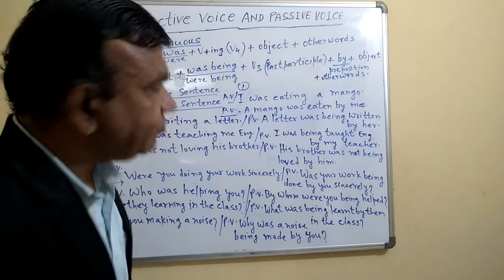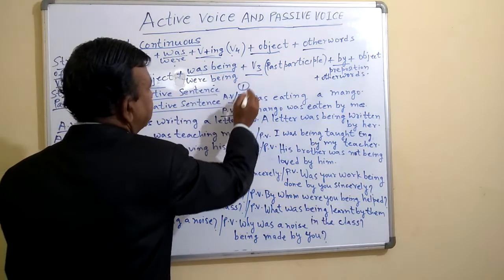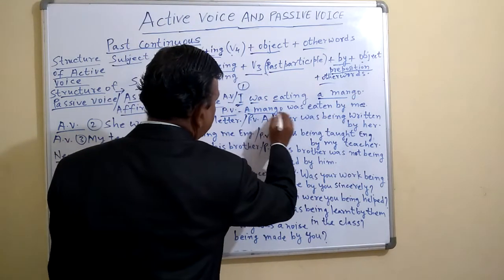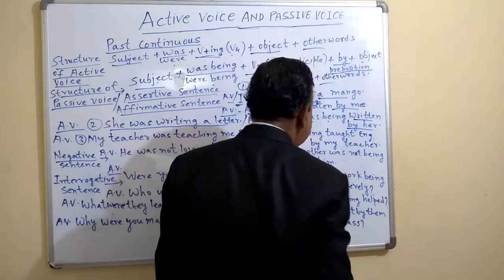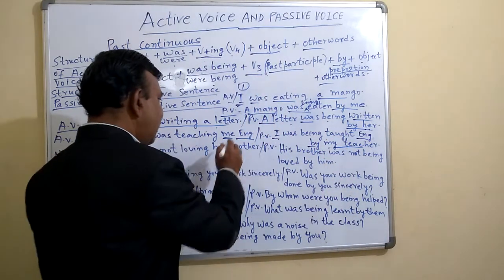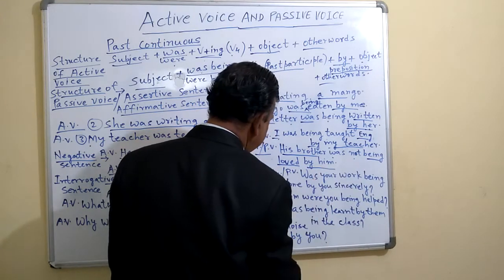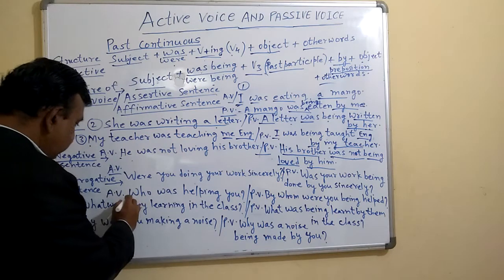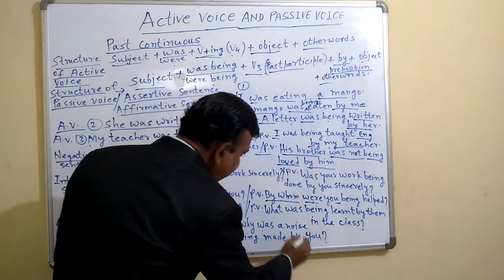Active and passive voice of Past Continuous ...Explained by Mahendra Pandey